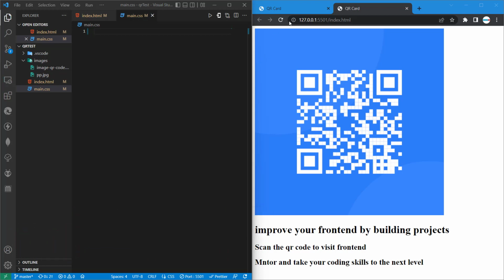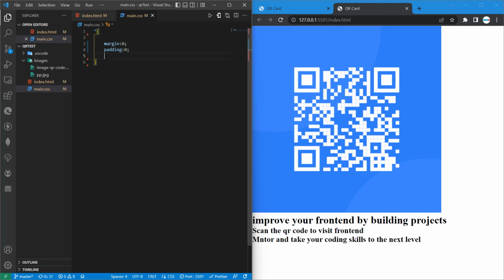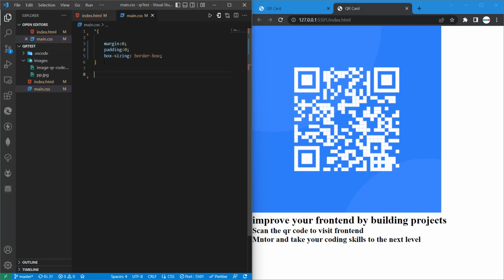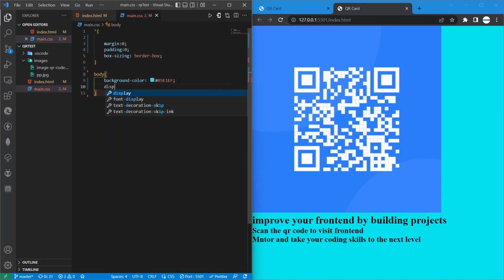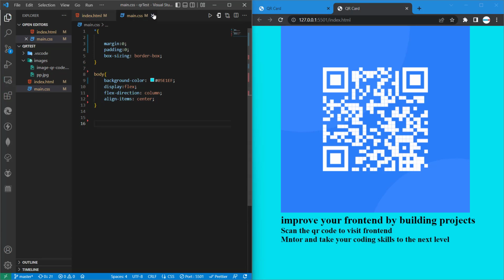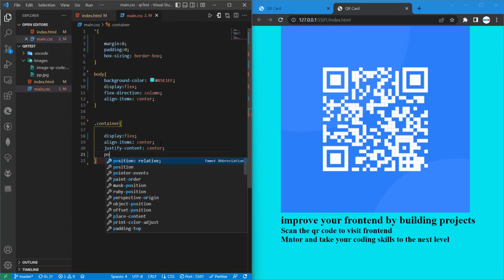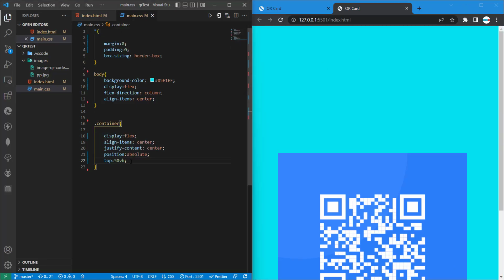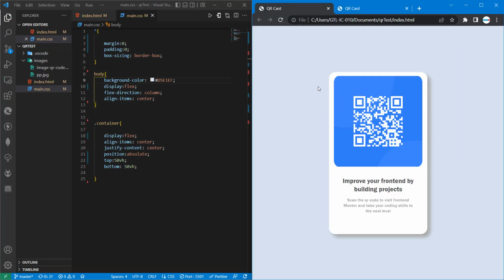Styling QR Code webpage-2